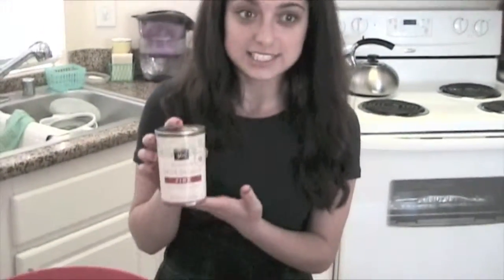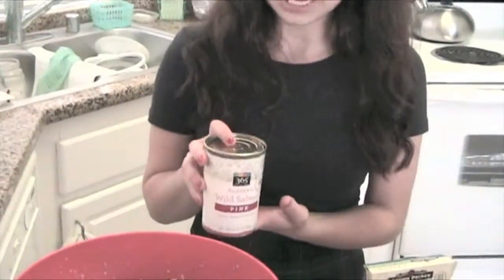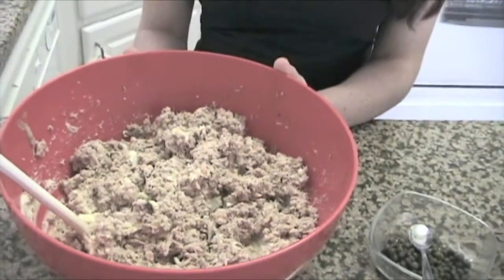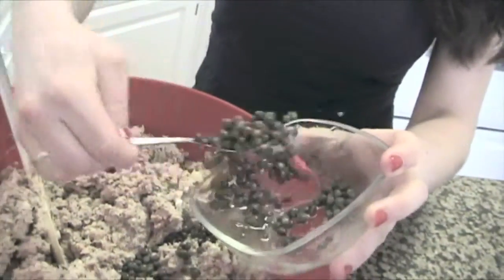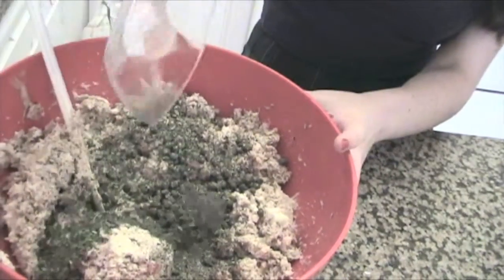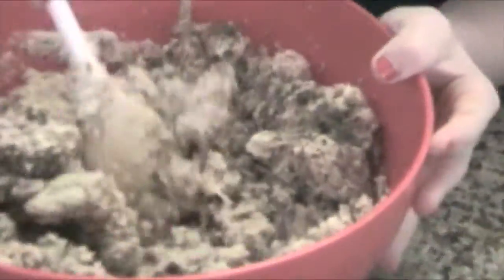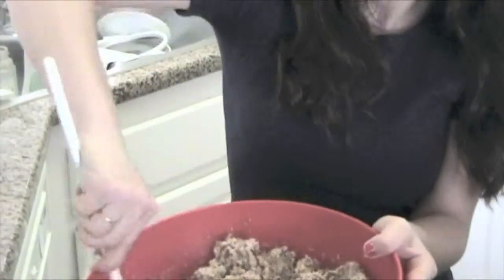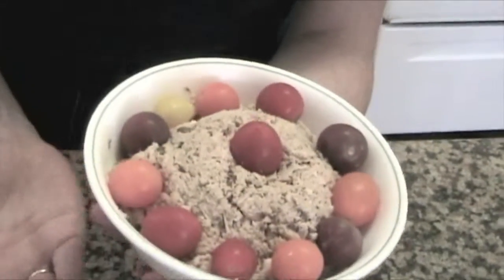Salmon & Sardine Salad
Our "mock tuna salad." Because of the mercury found in tuna these days, a combo of those healthy little wild caught sardines & wild salmon, mixed in with  herbs & spices  makes for a delicious (& healthier) repast on crackers or in sandwiches.